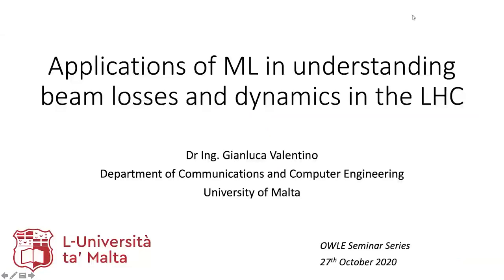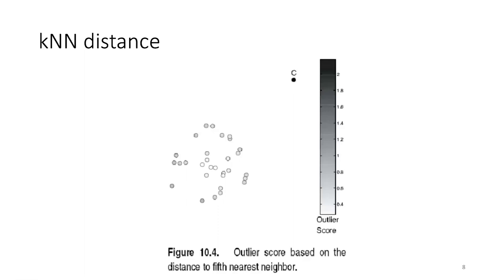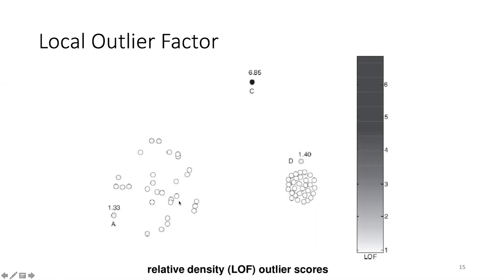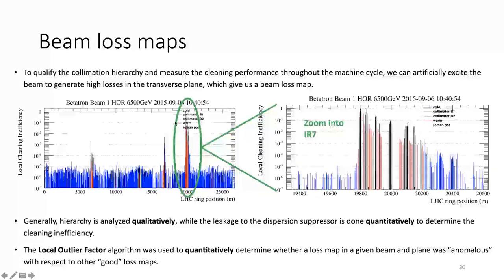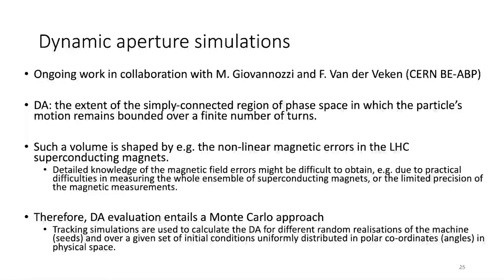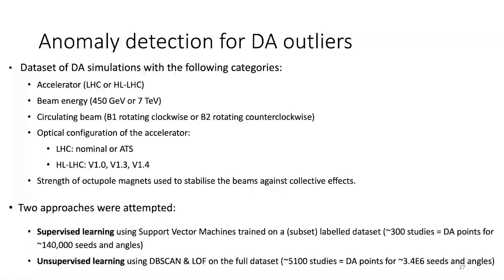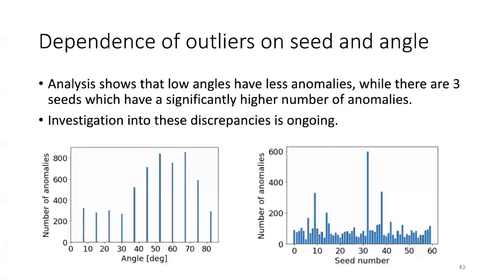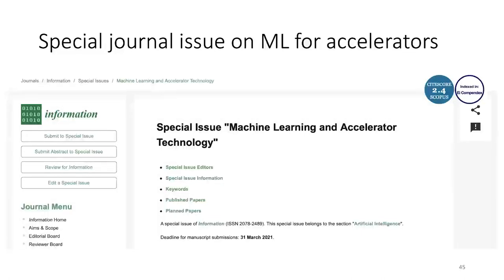OWLE Seminar - ML - Oct 27, 2020 - G. Valentino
OWLE Colloquium & Seminar Series

Title: Applications of Machine Learning in understanding beam losses and dynamics in the Large Hadron Collider

Seminar speaker: Gianluca Valentino, University of Malta